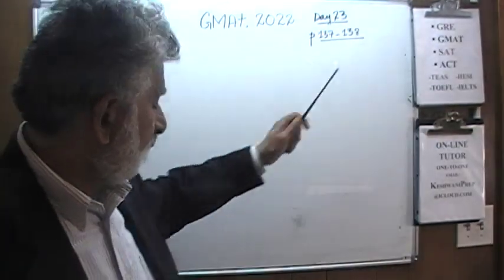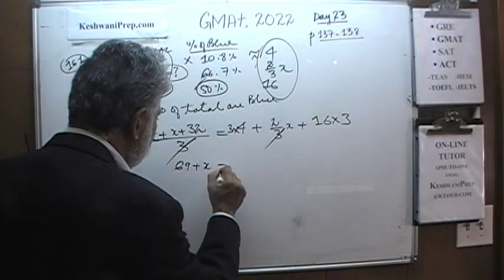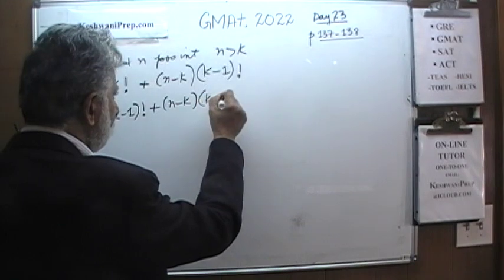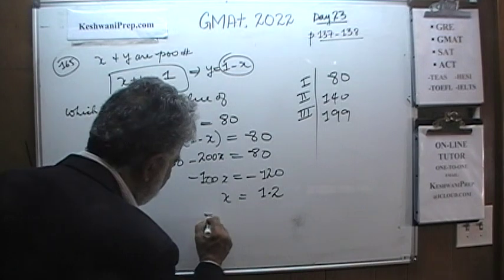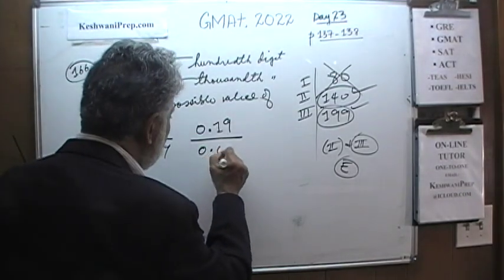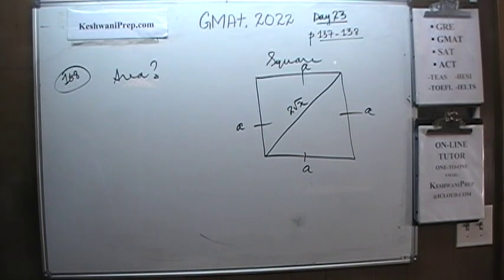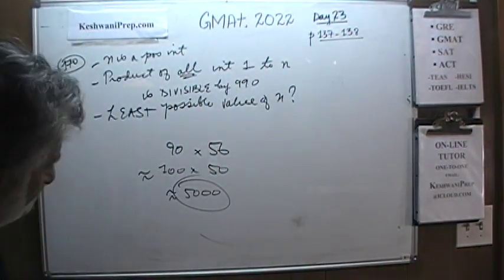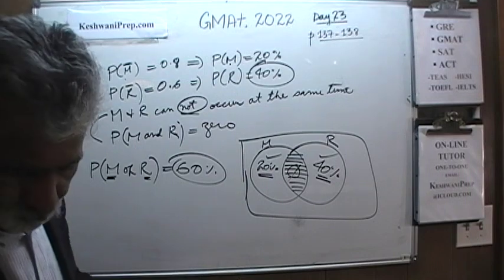GMAT 2022 Official Guide PS159-171 Online Math Prep Tutor GRE, SAT, ACT, TEAS, HESI KeshwaniPrep.com